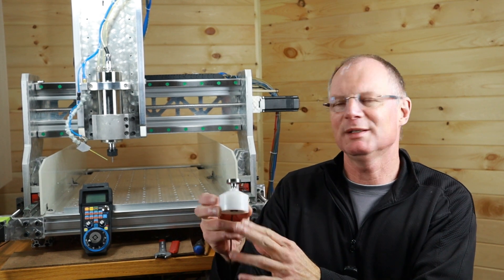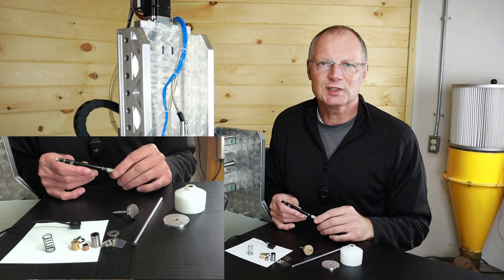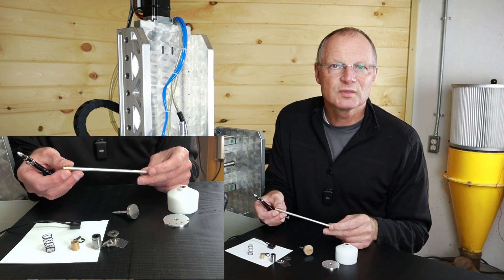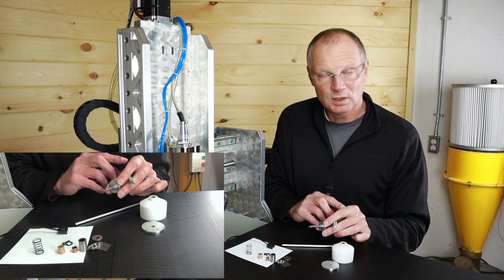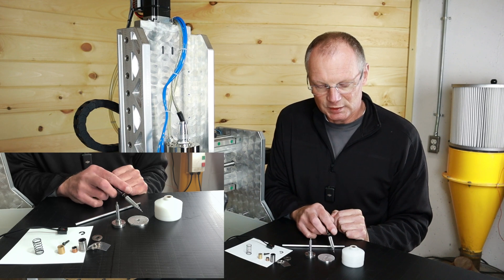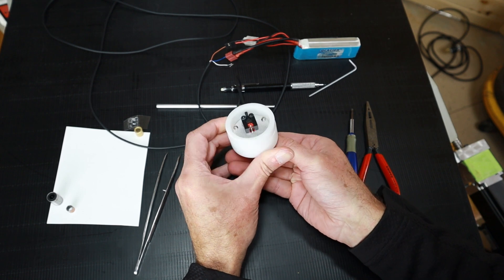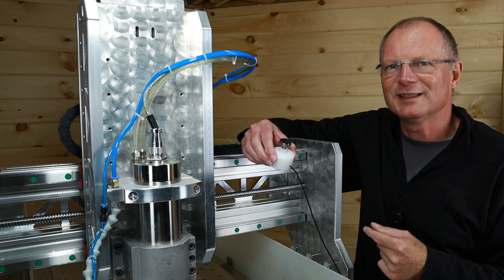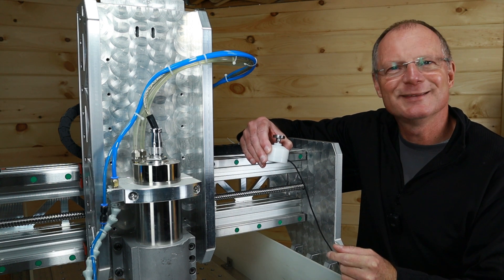CNC Z Tool Touch Probe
In this Episode I am building a CNC Z Tool Touch Probe that can be used on a CNC Router or CNC Mill .
Now this is a prototype so I can see what I like and what needs to be improved for the final version of the Tool Touch Probe.
Finding the optimal fit of a bushing and the shaft by using material of the shelf was one problem. The Panasonic optical sensor however worked perfect!
In part two I will reveal the final version and the changes I made.